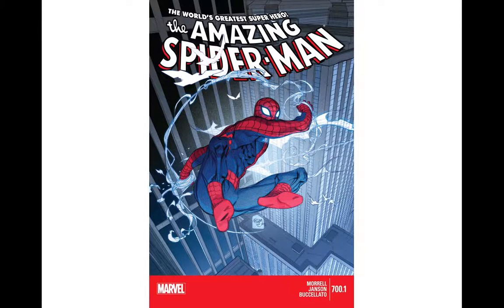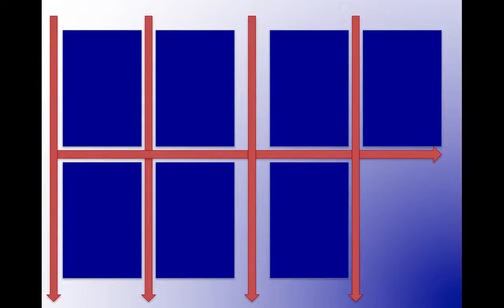The Superpower of Gutters - Pecha Kucha Presentation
Pecha Kucha Presentation by Shivan Mittal
Citations:
1. Spiderman: “Frost, Part One.” [The Amazing Spiderman] #1 (Dec. 2013), Animated Timely Features [Marvel Comics]: 33.
2. Losh, Elizabeth, et al. Understanding Rhetoric: A Graphic Guide to Writing. New York, NY, United States: Macmillan Higher Education, 2013. Print.